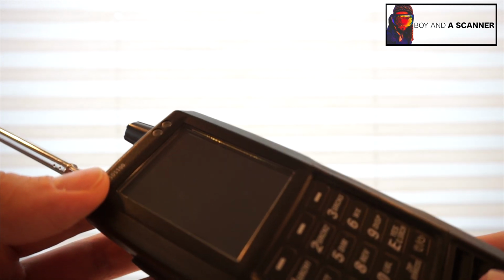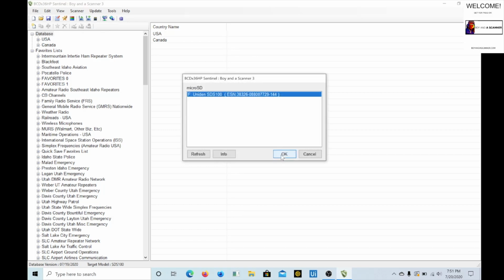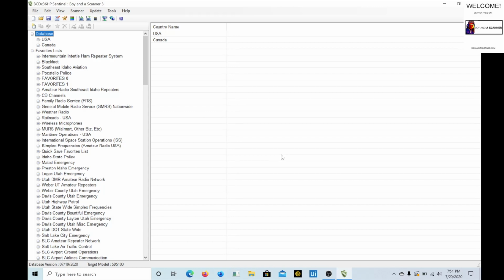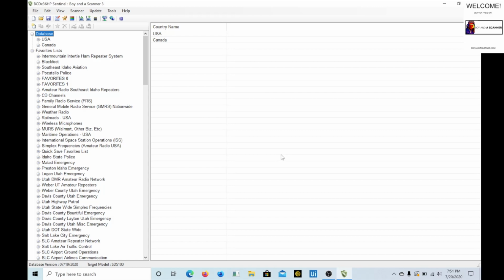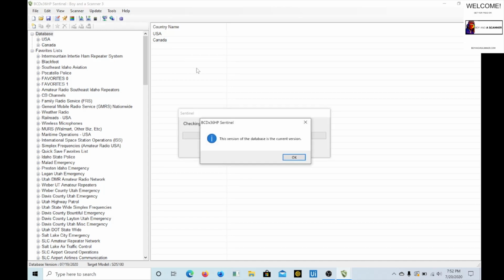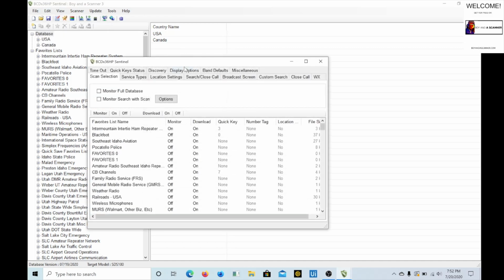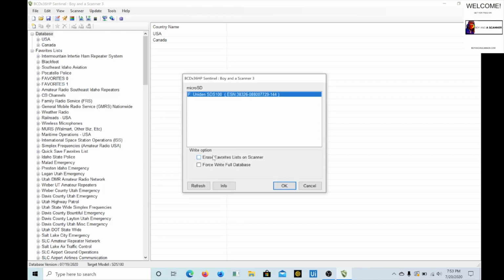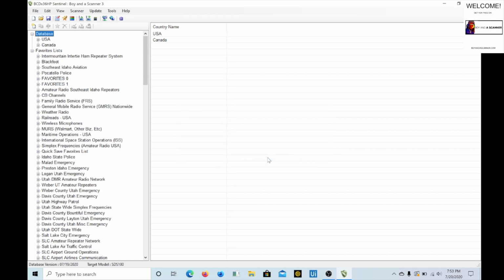Uniden SDS100 Quick Tip - Setting Custom Startup Display Text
Best Accessories on Amazon
SDS100 on Amazon

In this quick tip video, I show you how to add some custom text to your startup screen on the Uniden SDS100 Handheld Scanner using the programming software Sentinel.

This is a useful feature and could help you get your scanner back if it's ever lost or stolen.